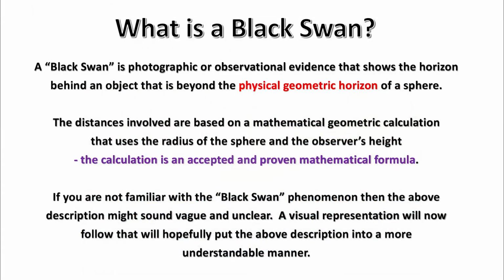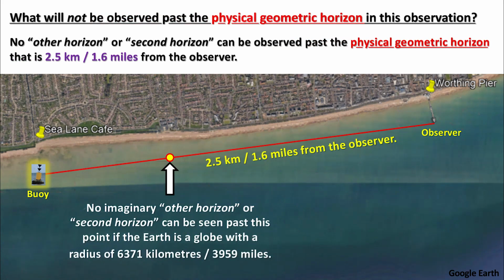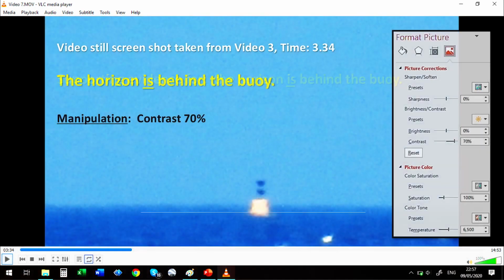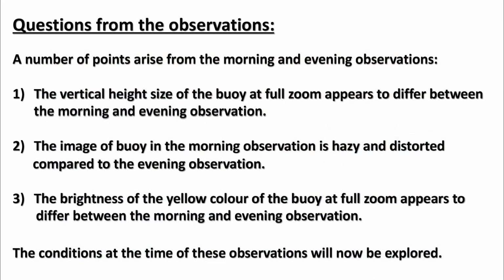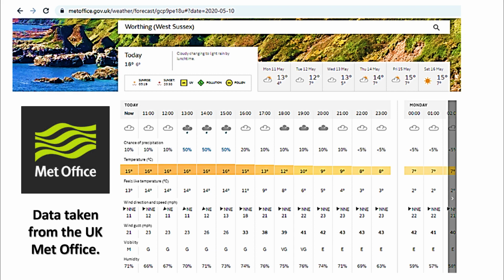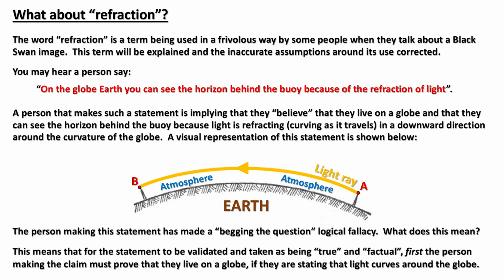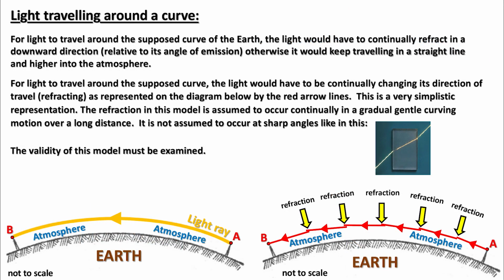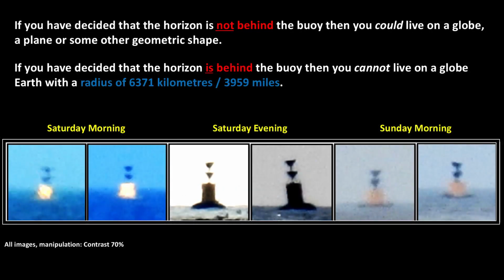An investigation into the "Black Swan" Phenomenon: viewing from Worthing Pier to Sea Lane Cafe Buoy.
Channel Name: Dr John D.